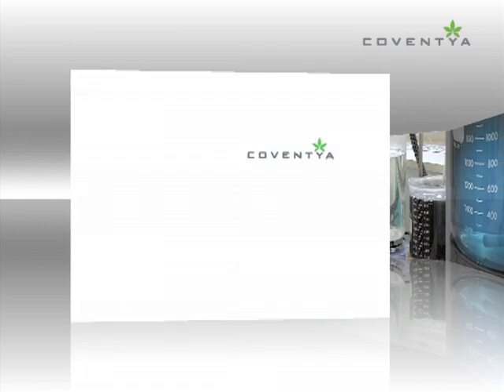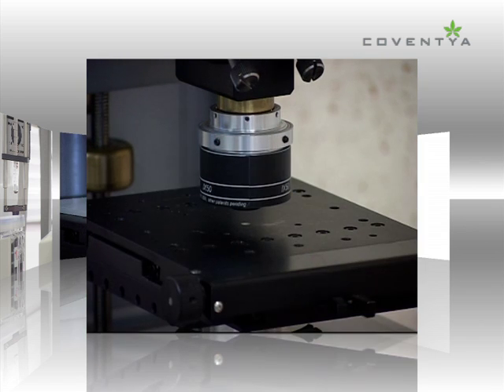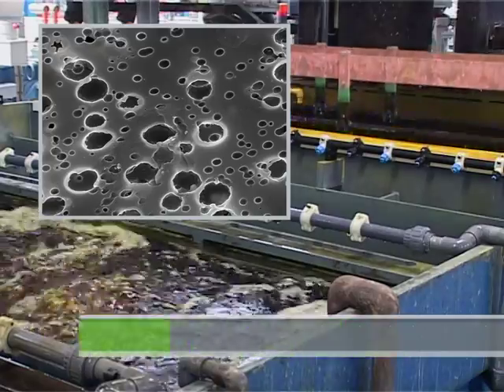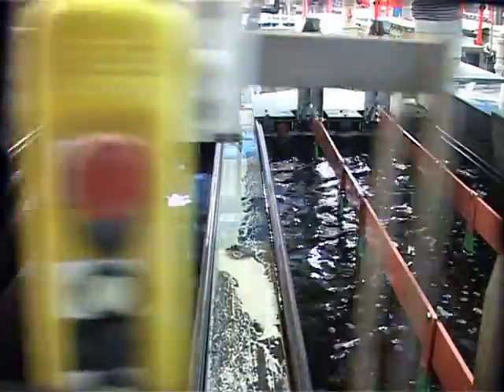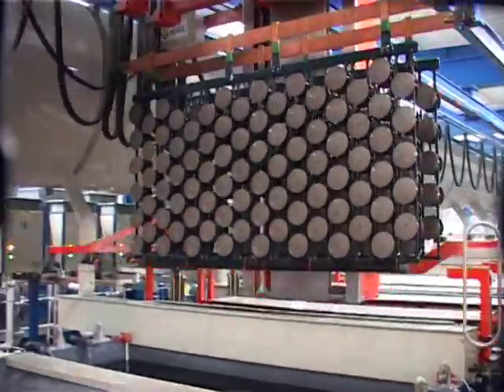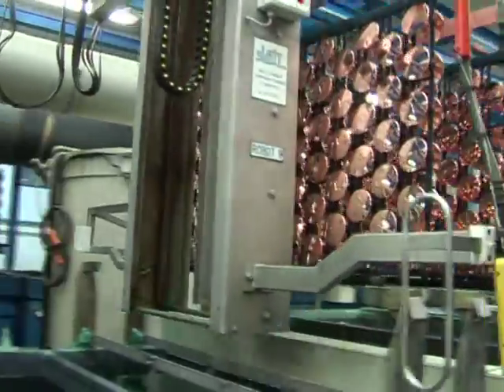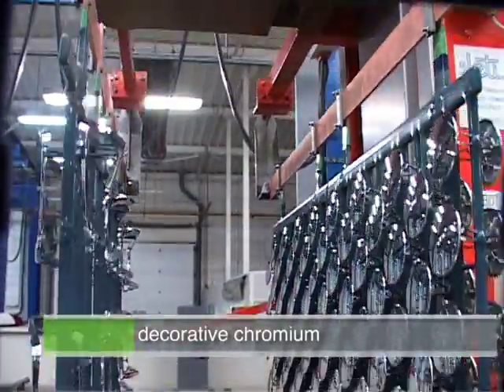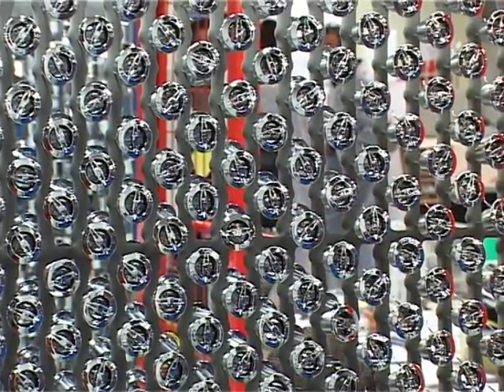Coventya Plating on Plastics (POP) process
This video presents the different successive chemical and electrolytical steps necessary for the metallization of plastics.